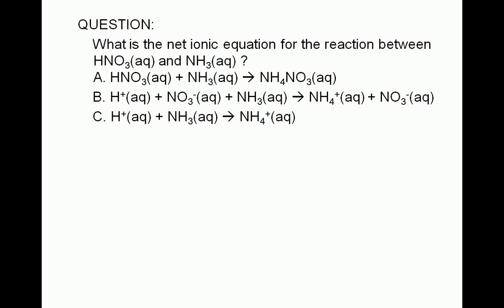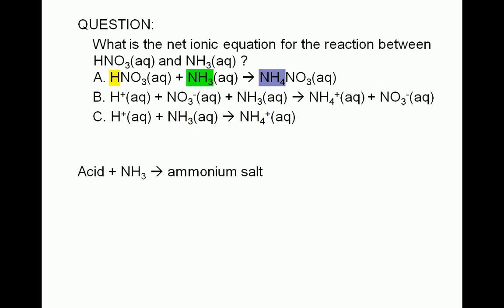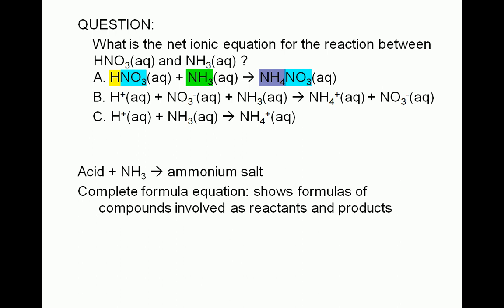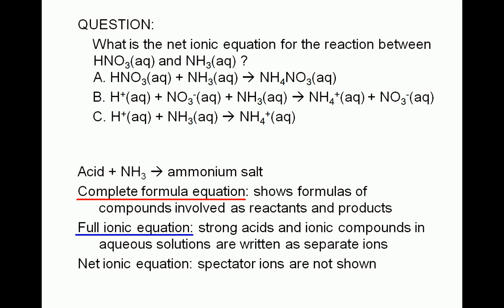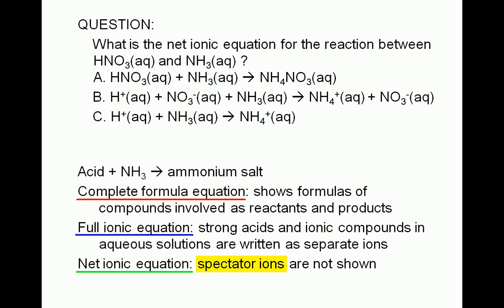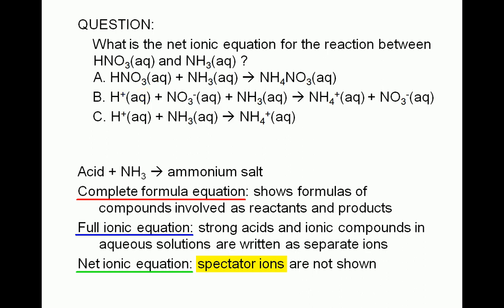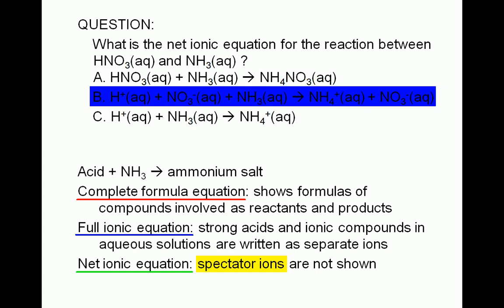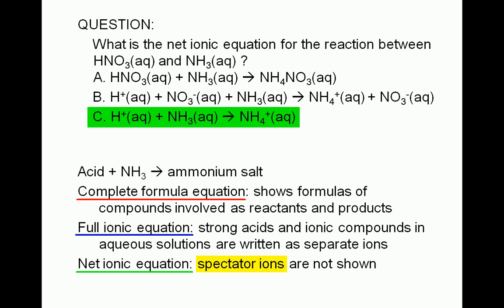5-13-3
QUESTION:
What is the net ionic equation for the reaction between HNO3(aq) and NH3(aq) ?
A. HNO3(aq) + NH3(aq) = NH4NO3(aq)
B. H+(aq) + NO3-(aq) + NH3(aq) = NH4+(aq) + NO3-(aq)
C. H+(aq) + NH3(aq) = NH4+(aq)